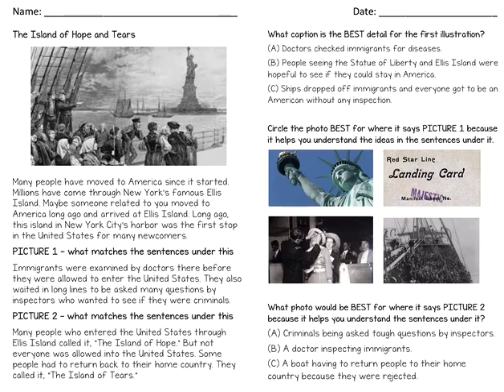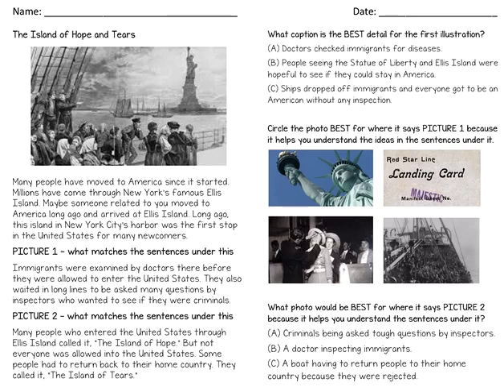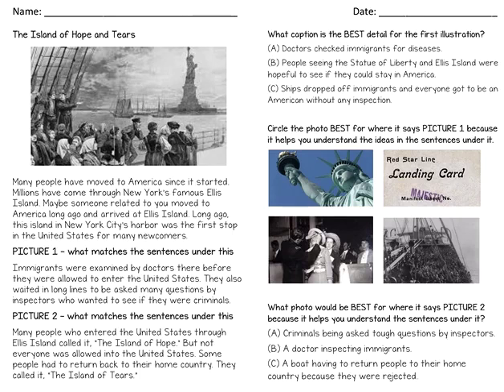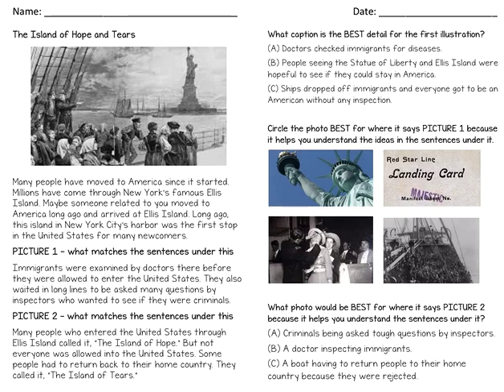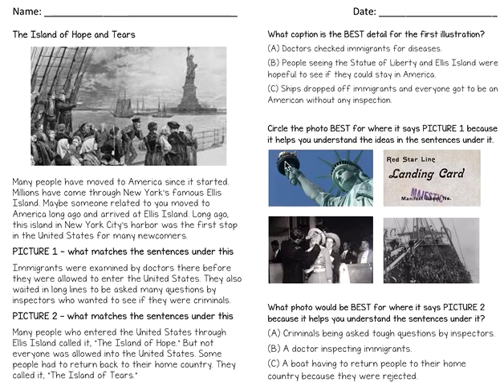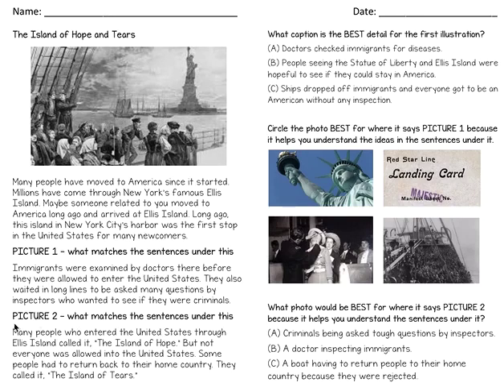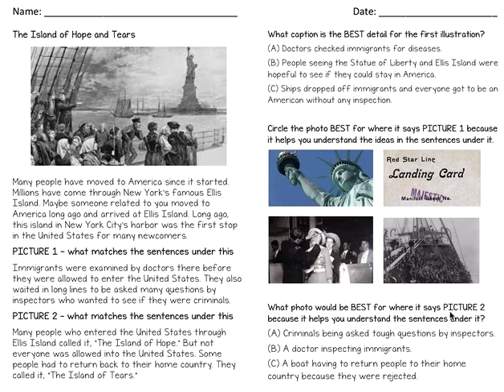Illustrations as Details Ellis Island